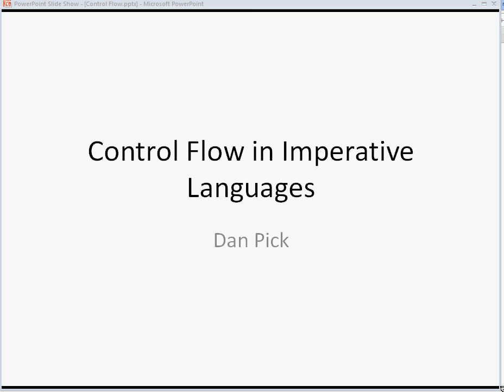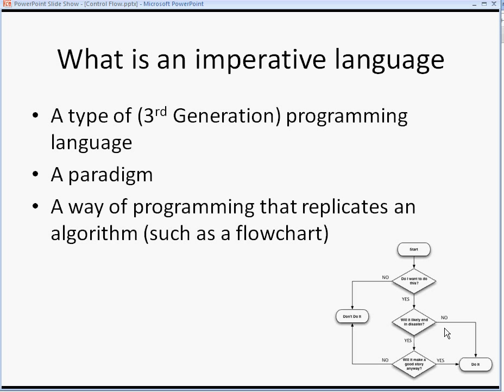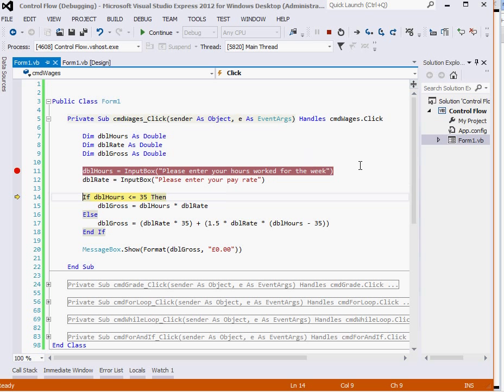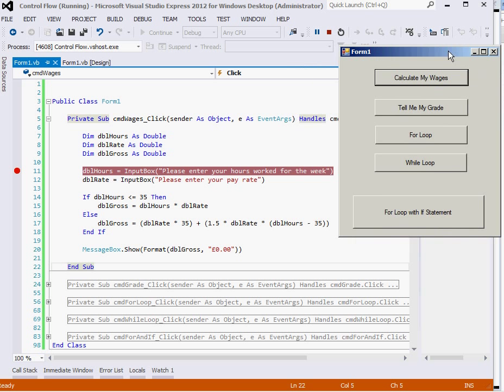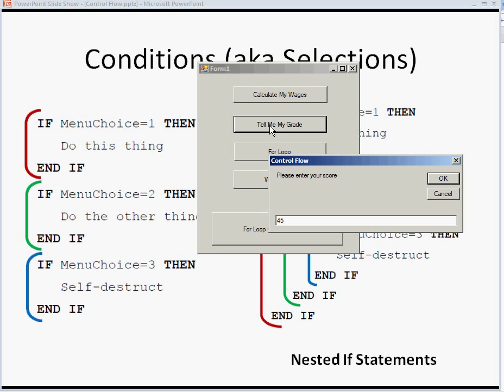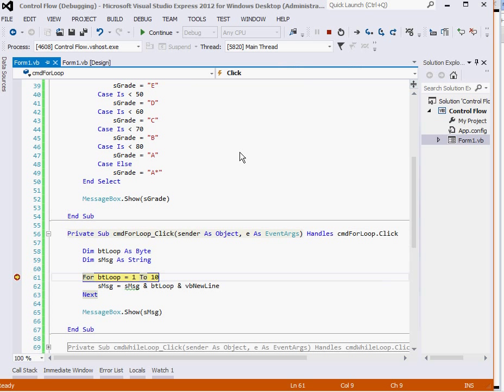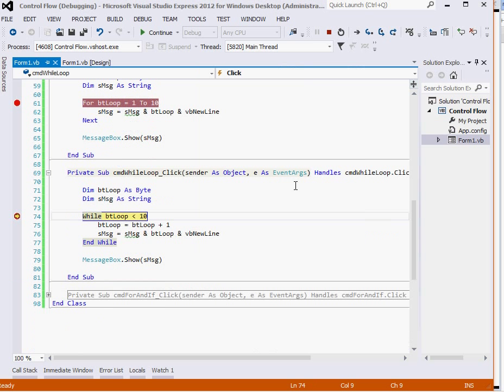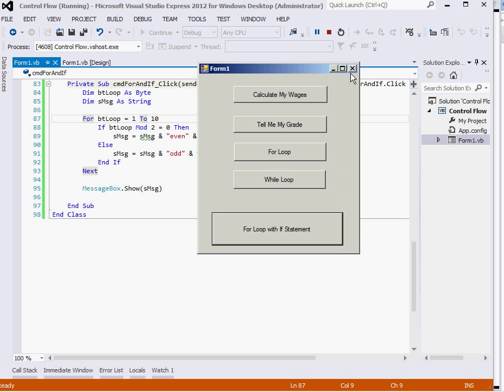Control Flow in Imperative Programs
Theory video - may be useful for GCSE Computing students